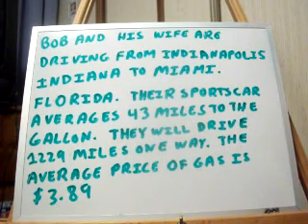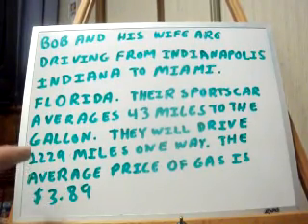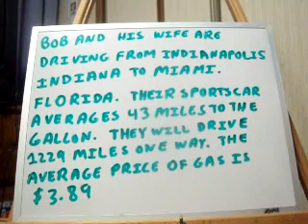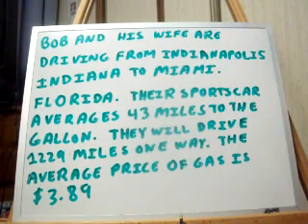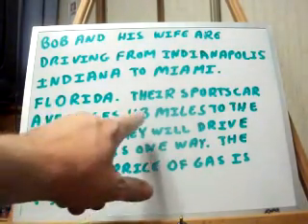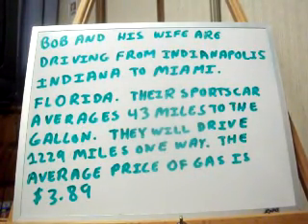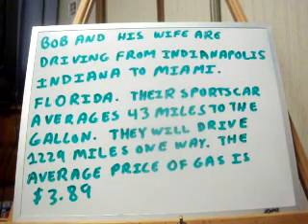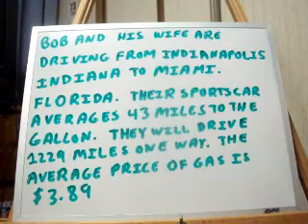ACT Math Problems P1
In this video I help you solve an ACT word problem.  The problem involves a couple that are driving from one town to the next.  You're supposed to figure out how much they will spend on gasoline during the trip.